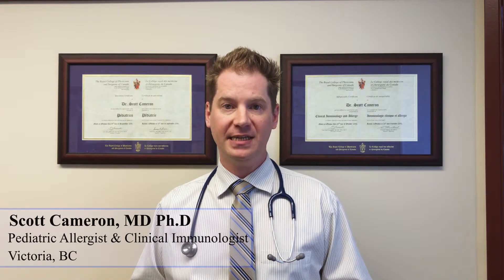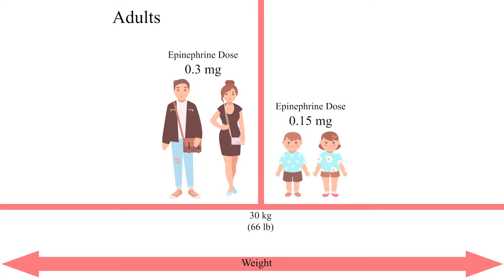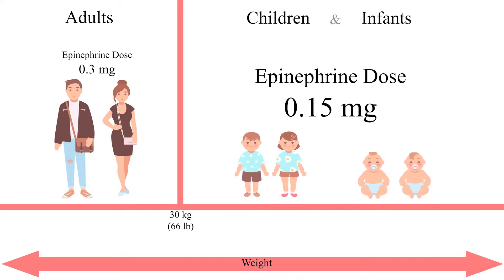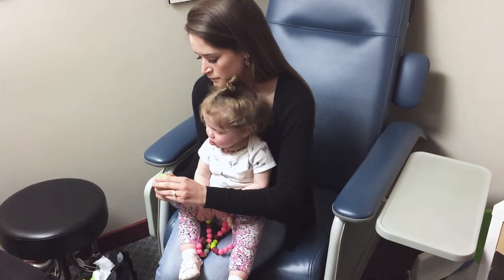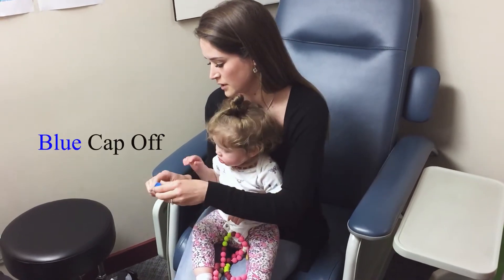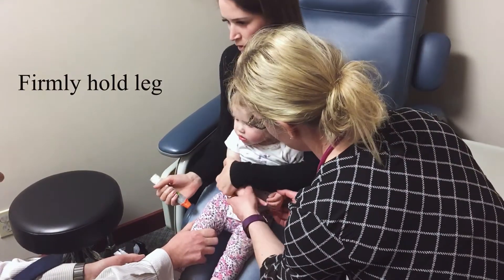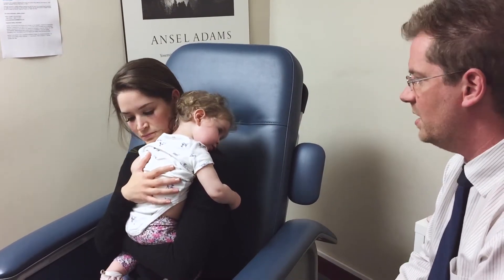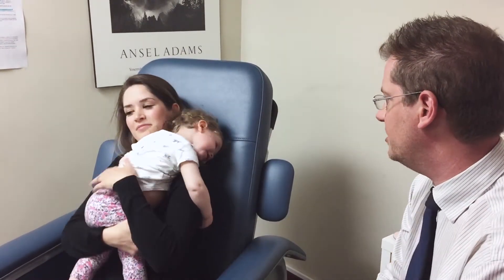Anaphylaxis in Infants: Use Epinephrine (11-month-old)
This video of an 11-month-old who had anaphylaxis in an allergist’s office during a food challenge receives an Epinephrine dose of 0.15mg from an auto-injector to safely treat her anaphylaxis (real, live device, not a trainer).

In this video, you will learn: how to recognize anaphylaxis, how to use an EpiPen® correctly, and how safe and easy it is to use.

For those that have food allergies themselves, or food allergic children and already know this vital information, this video will be helpful in educating other family members, and caregivers on when, and how to use the EpiPen®.

The poster used in this video to demonstrate signs and symptoms of anaphylaxis can be found in English and in French

This video was designed to support the relationship that exists between viewers and their physicians and is not designed to take the place of a doctor’s care. Always seek the advice of your physician or other qualified health provider with any questions you may have regarding a medical condition. Never disregard professional medical advice and if you have an allergic emergency, please dial 911 (in Canada) or call or seek care with your local emergency department.

This video is intended for and directed to residents of Canada.
BC Children's Hospital, the University of British Columbia, the University of Manitoba, and the Manitoba Children's Hospital hereby disclaim any and all liability to any party for any damages of any kind arising directly or indirectly from any use of this video, which is provided as is, and without warranties.